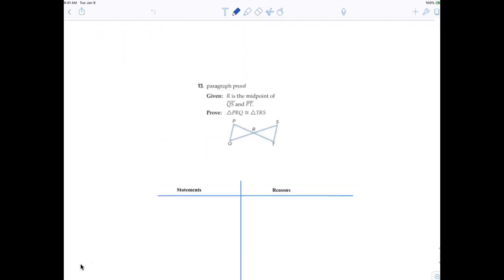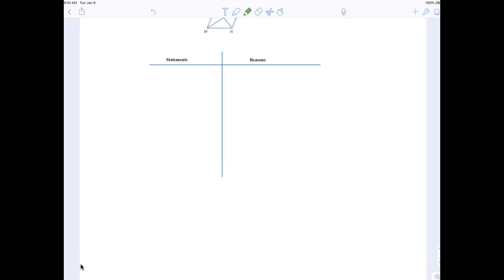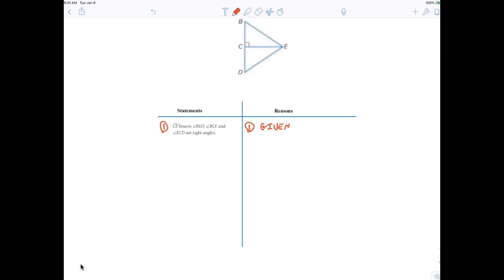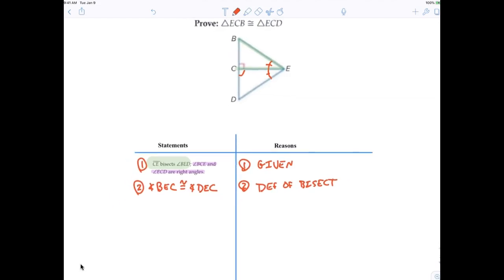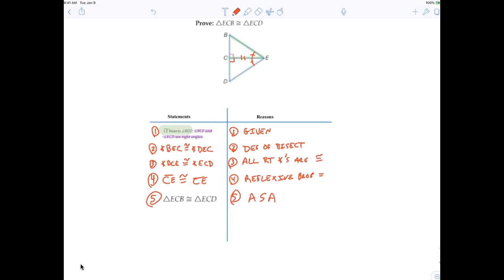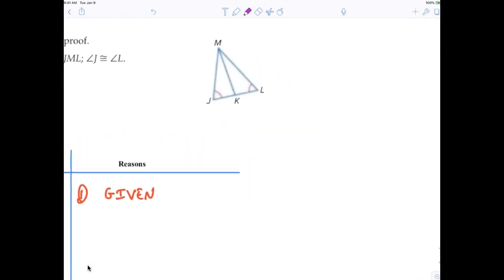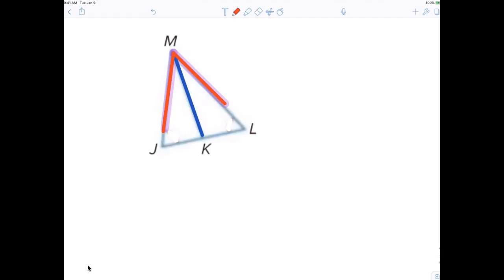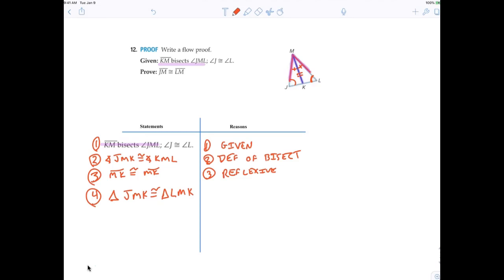Geometry section 4-4 AAS/ASA CONGRUENT TRIANGLES